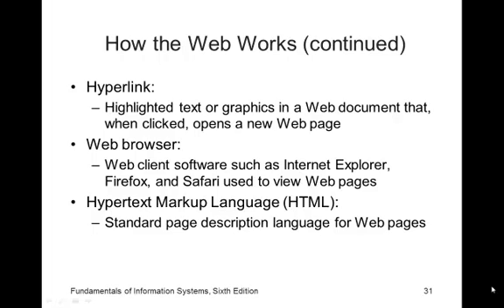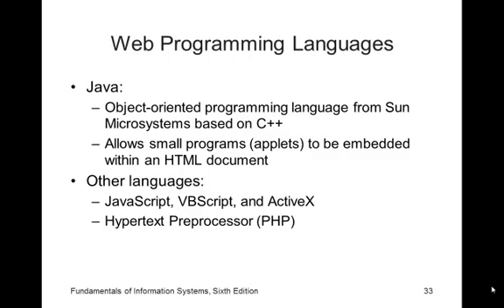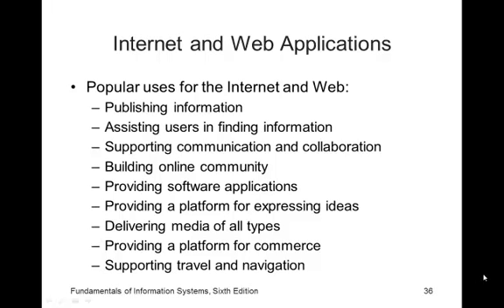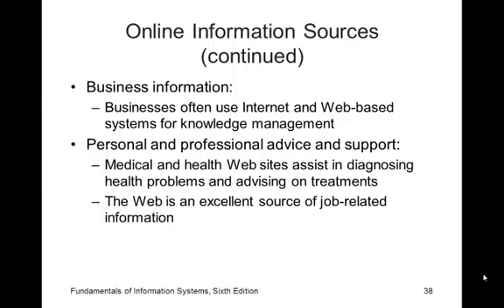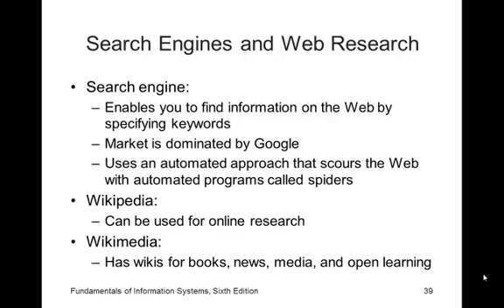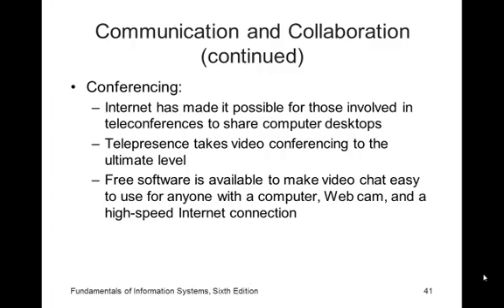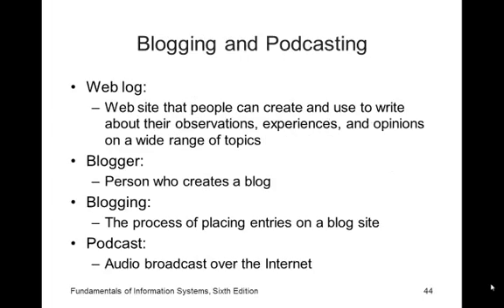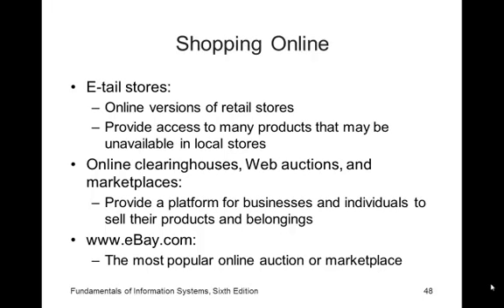FIS chapter 4 pages 180 to 203